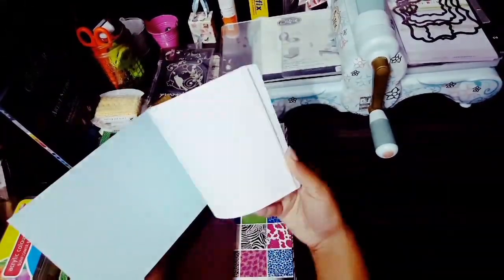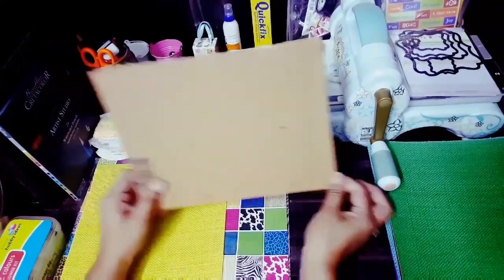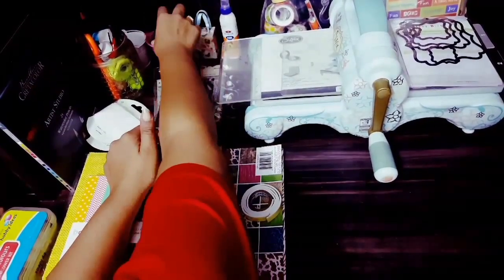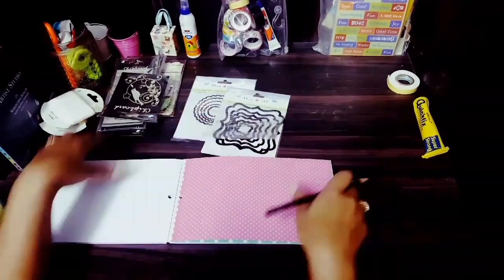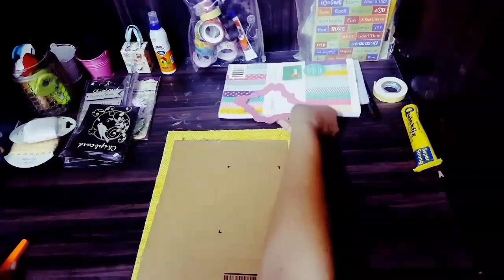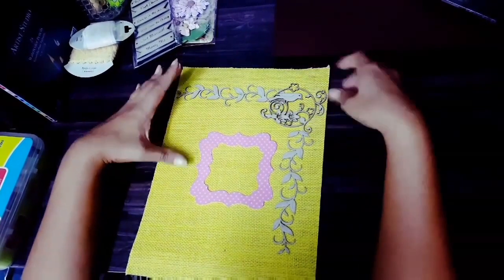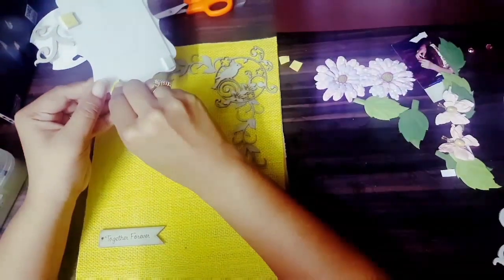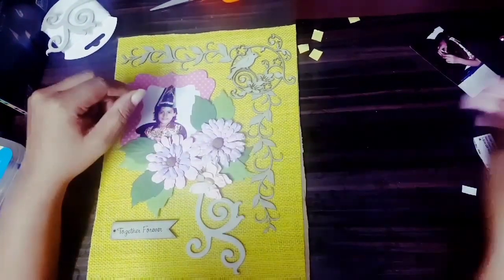DIY Wall Hanging Decor || Home Decoration Idea || Easy Gifting Ideas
Hey everyone !! Here's another great DIY idea for making a wall hanging decor for your living room/bedroom. It makes a great gift for ur loved ones also and also a very nice Valentine's Day Gift 😉

Your likes, comments and Shares make us HAPPY and your one subscription means a lot to us :)